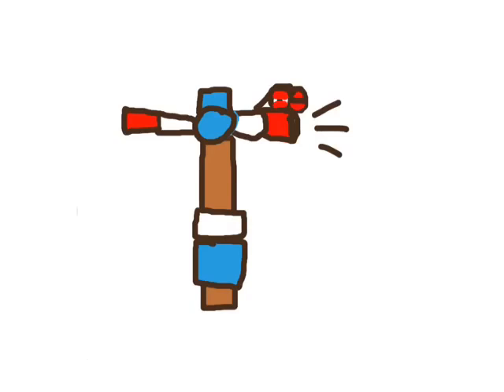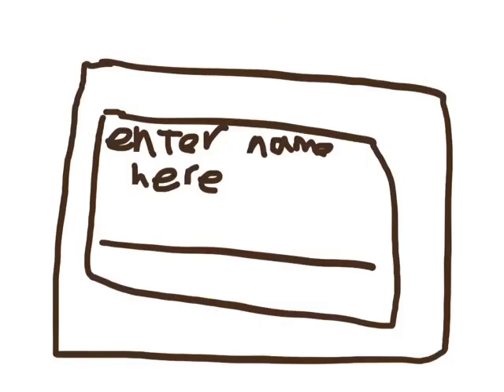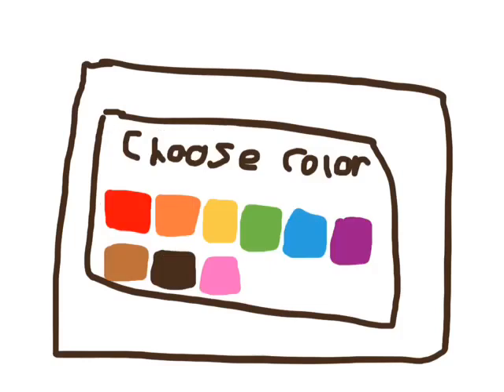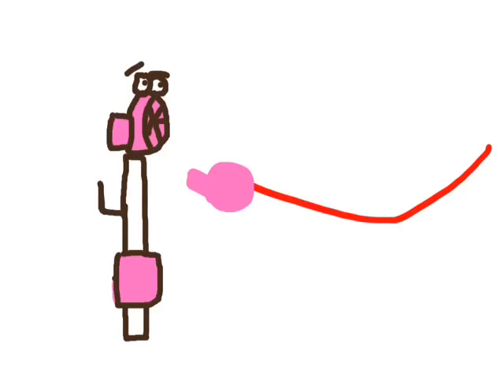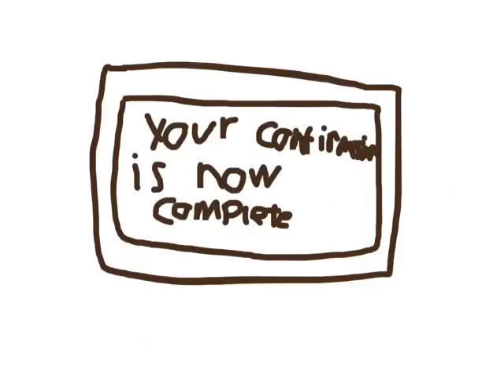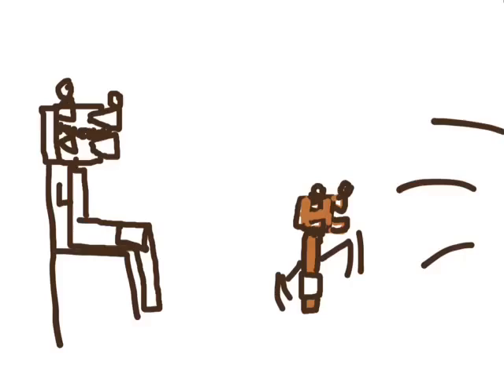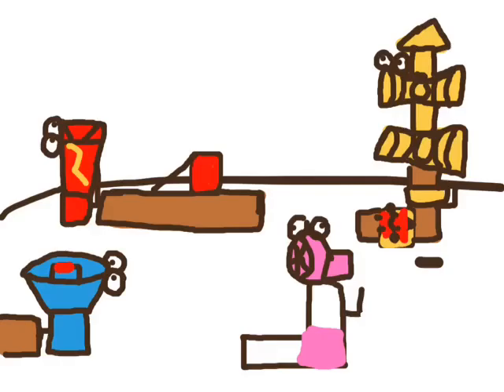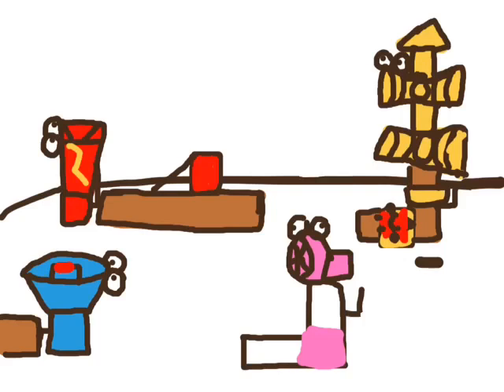Tornado Siren Madness Club Episode 2a: Dreams Can Be Weird Part 1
Tornado Siren Madness Club Episode 2a is here!

In this episode of Tornado Siren Madness Club, the sirens get their colors changed. And some may have dreams. I have to make Dreams Can Be Weird part 2 because the scene was cut off while I was recording this episode, I wanted it to be a full episode, but this can't be.

TSMC Episode 2a Cast
Elizabeth (Blue 1003)
Dillion (Yellow but now Red Thunderbolt with a yellow lightning bolt)
Kaleb (Green now Blue 2001)
Tyler (Silver now Pink T-128)
Sarah (American-Colored STH-10)
 Logan (Red White and Blue now Yellow 2T22)
2T22

Help me caption this video!

Credit for theme song used in intro goes to WorldOfTimmy2012
Credit for original character designs goes to Broken Solar Panel for TSM and JackNJellify for the picture of Pin on Logan's control box